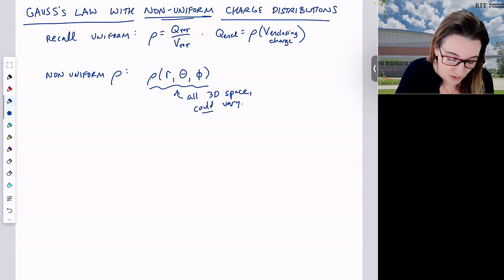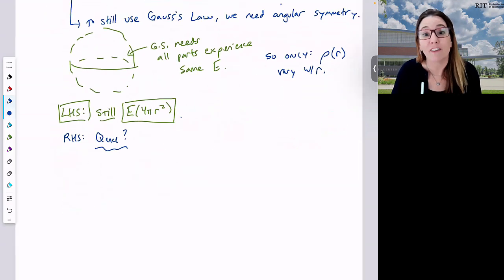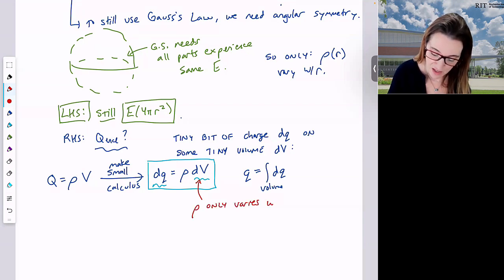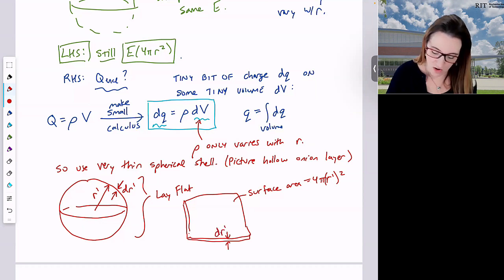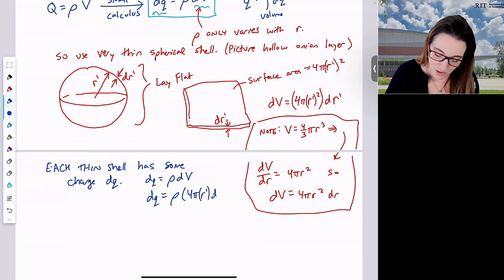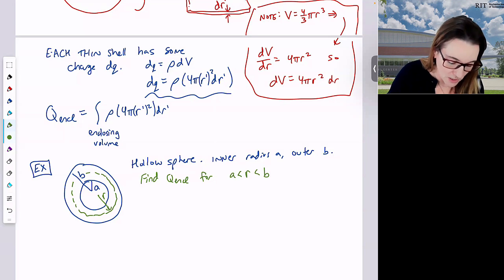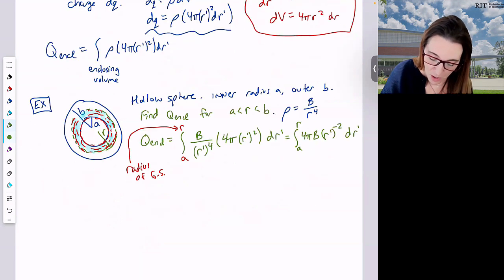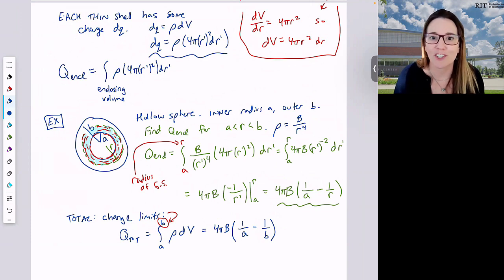3.4: Gauss Law with Spherically Symmetric Non Uniform Charge Distribution